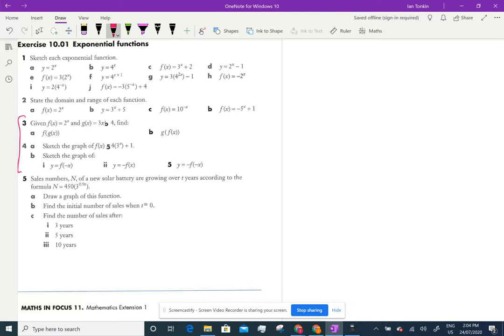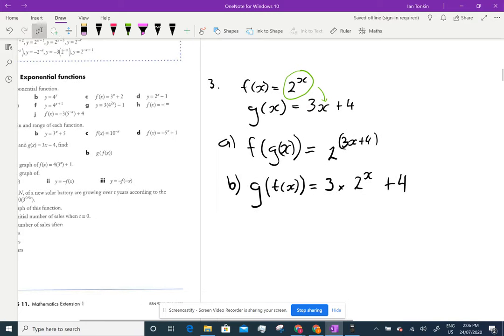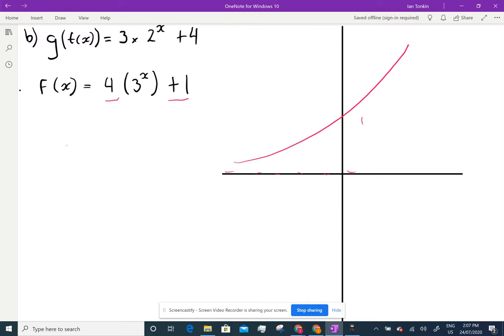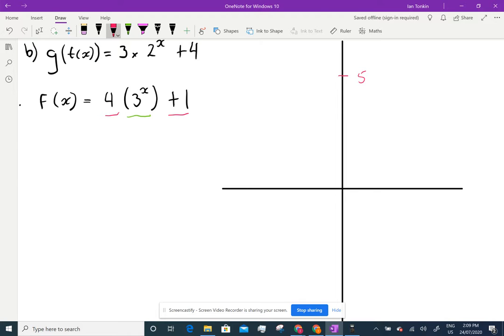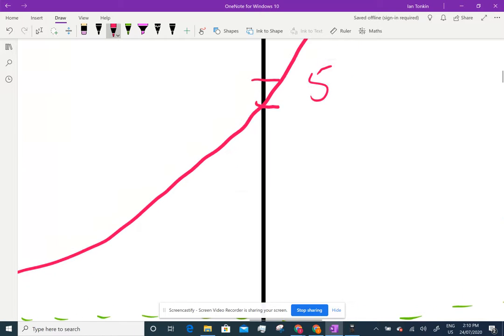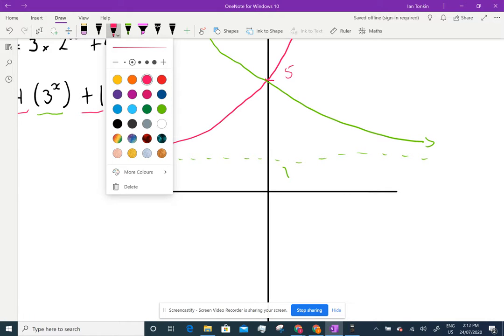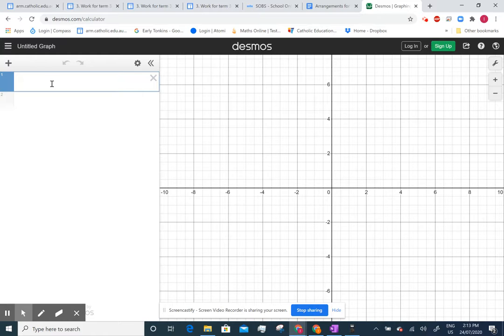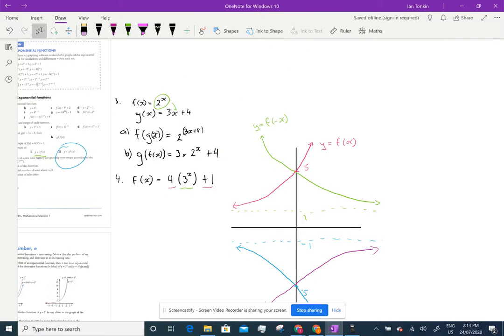Year 11 Advanced Maths in Focus Ex 10:01 Q3,4 Exponential functions